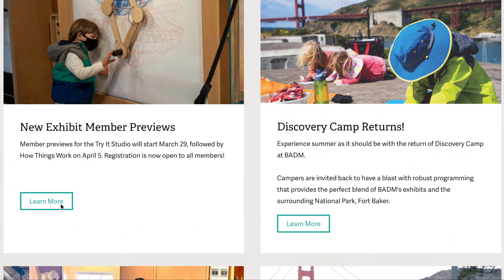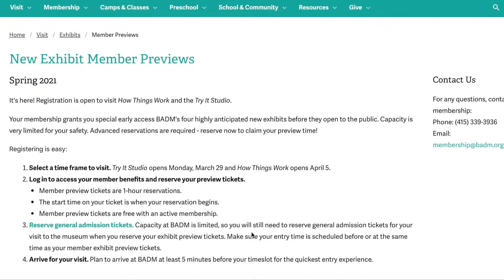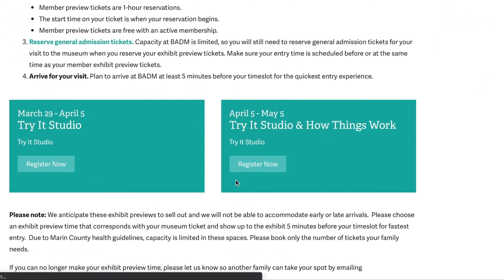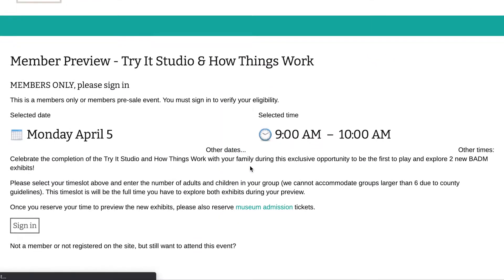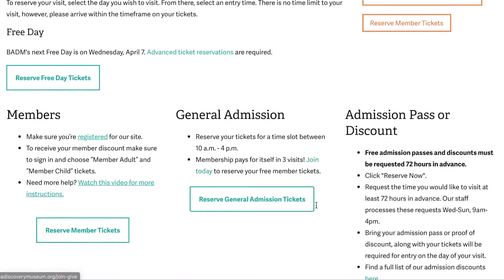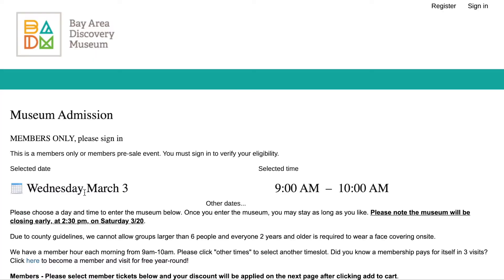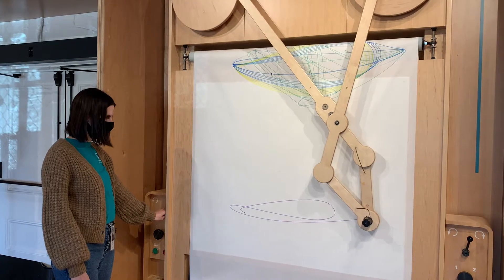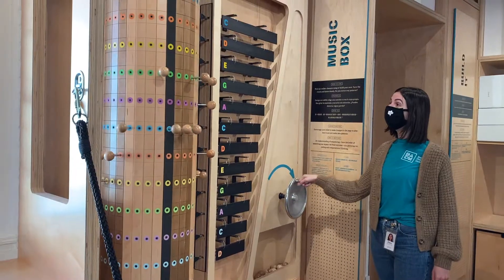What to Expect Exhibits Vlog